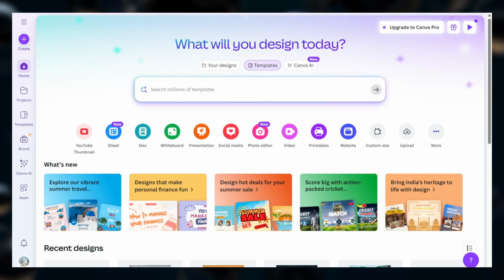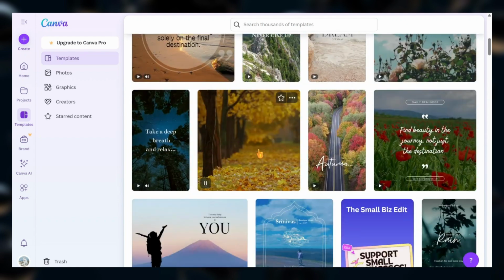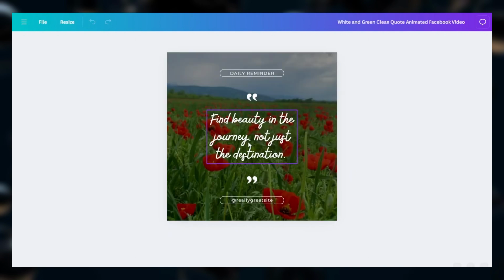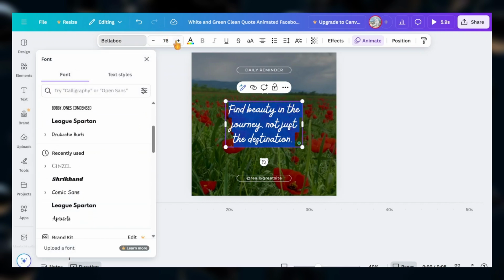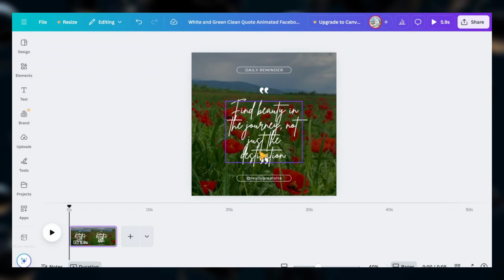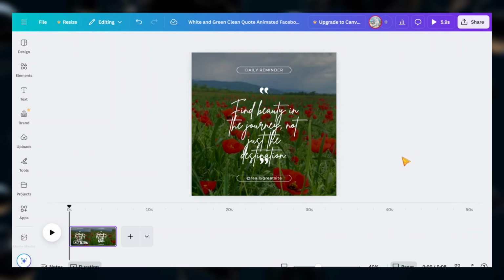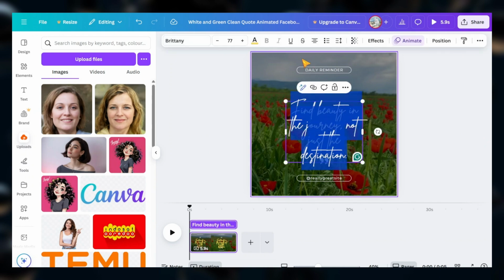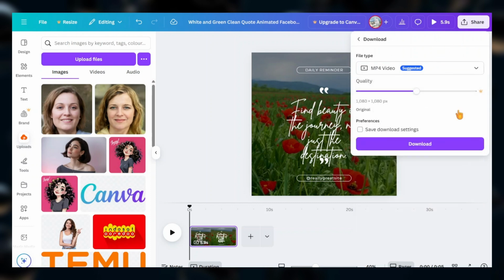How to customize a Canva template from scratch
Want to create stunning designs in Canva but don’t know where to start? In this video, I’ll walk you through how to fully customize a Canva template from scratch—even if you're a beginner! Learn pro tips to make your designs stand out.